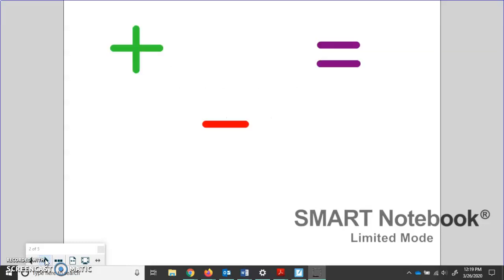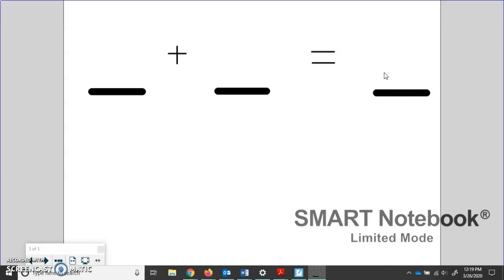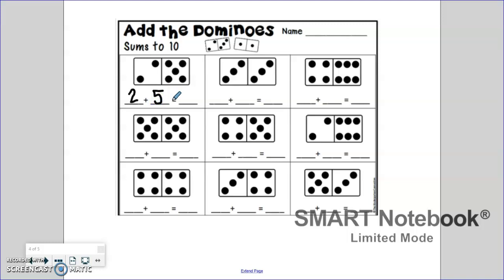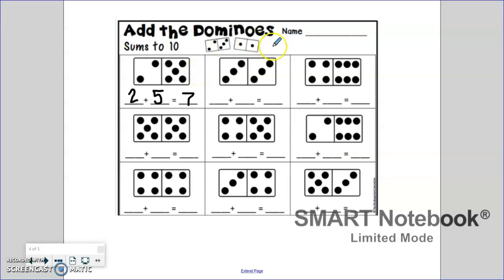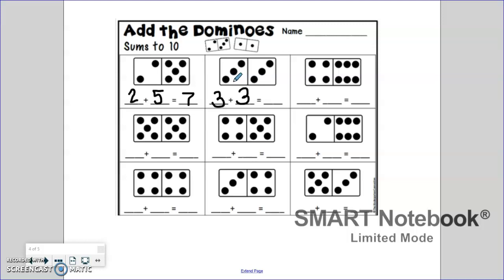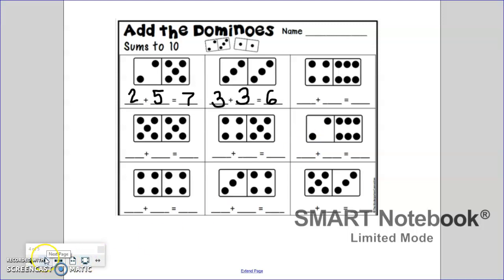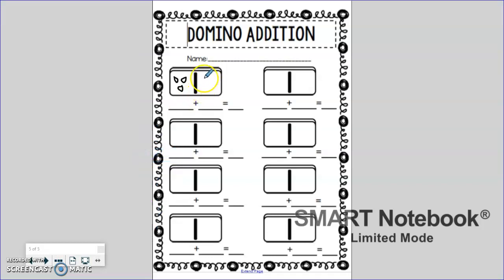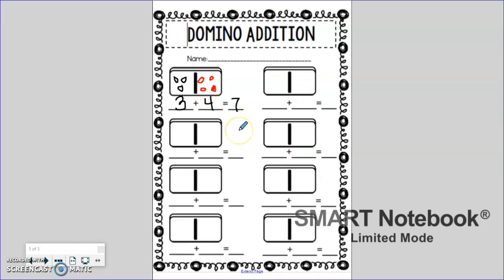Math 7.12 EDM Lesson - Wednesday